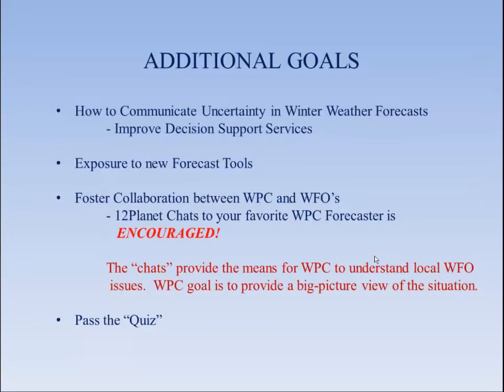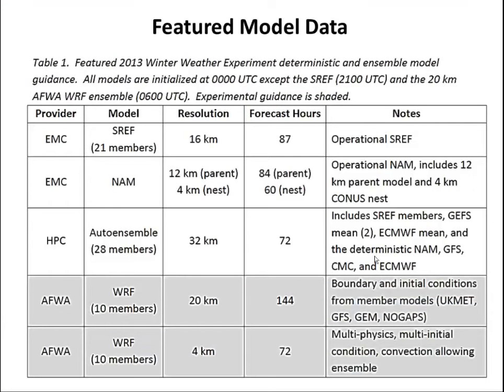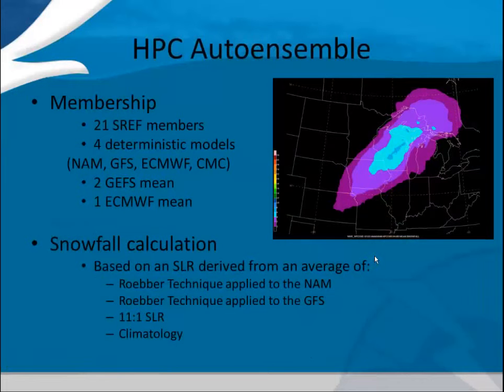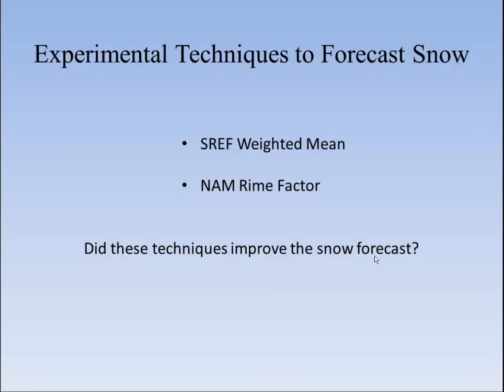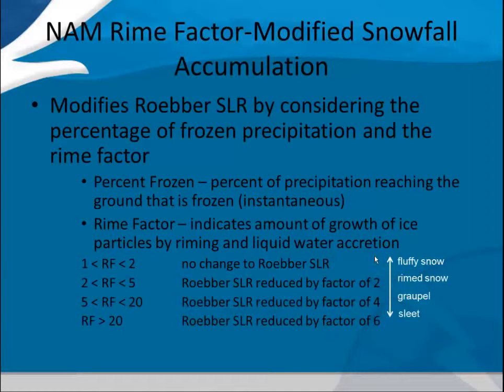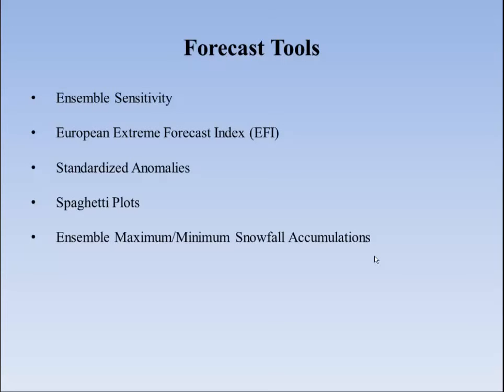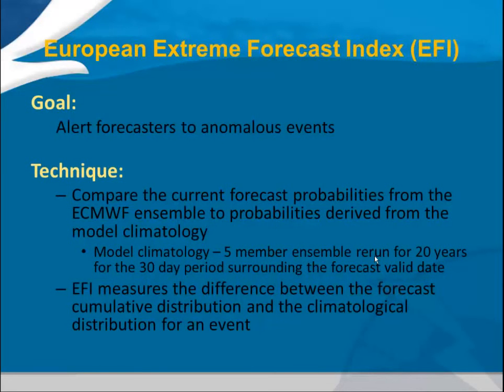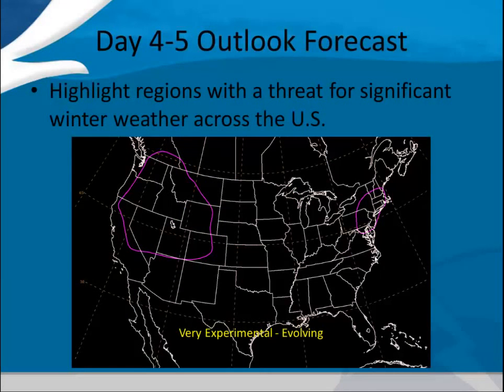2013 WPC Winter Experiment